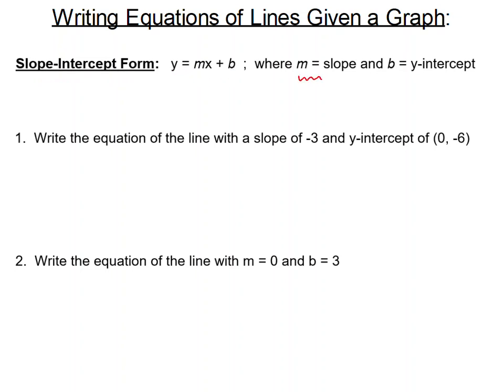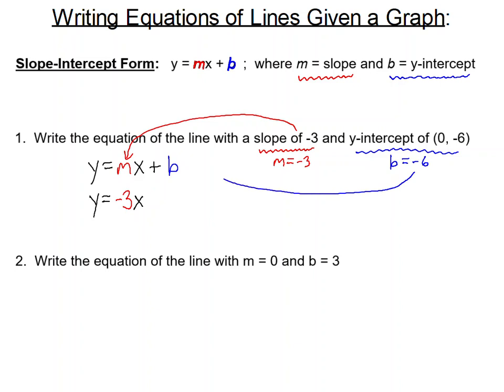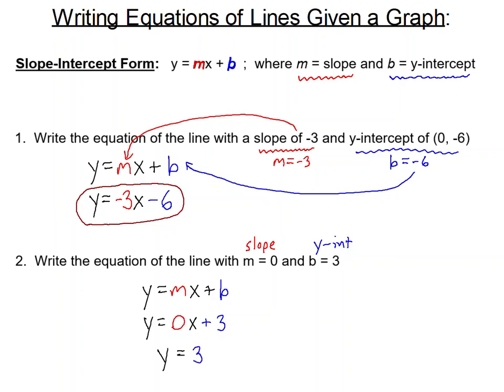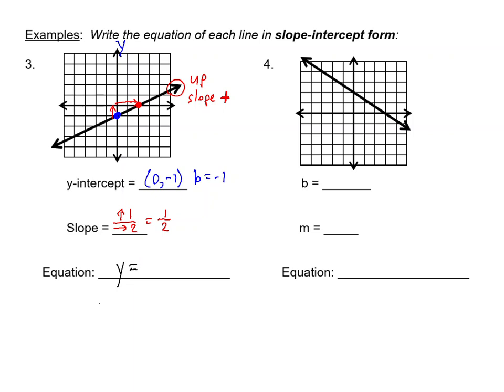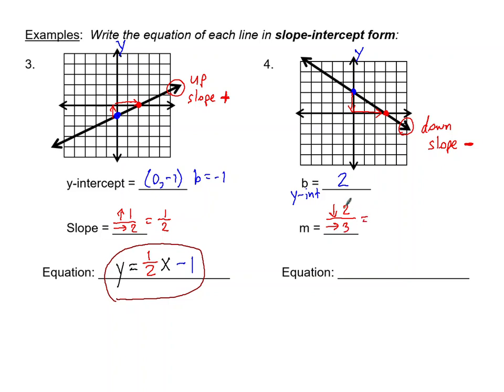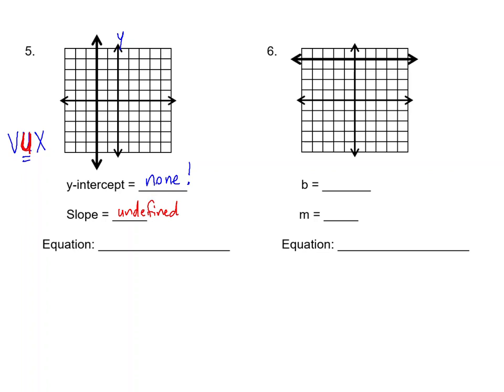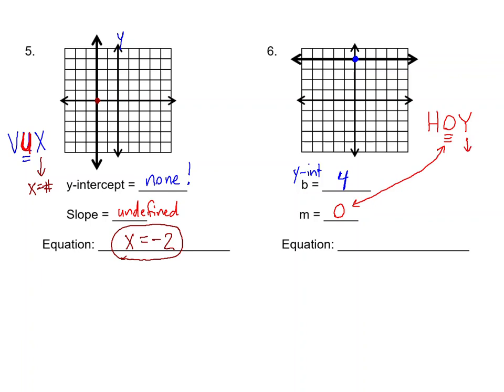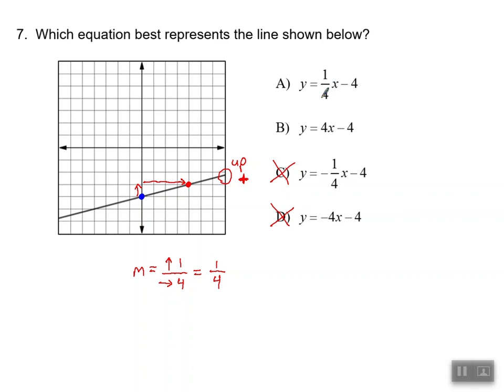Writing Equations of Lines Given a Graph